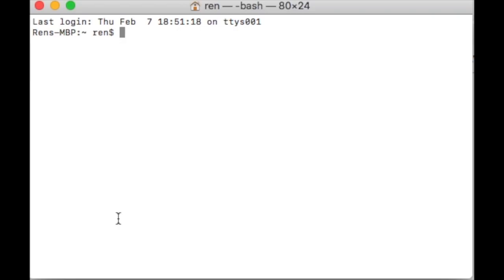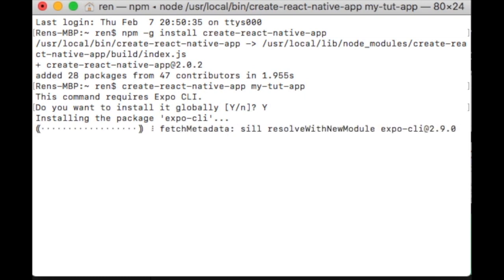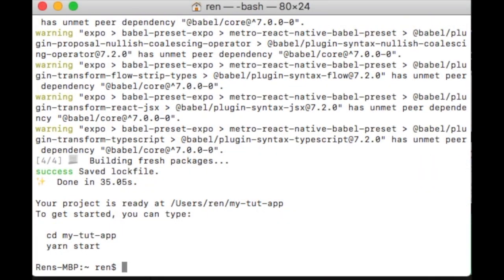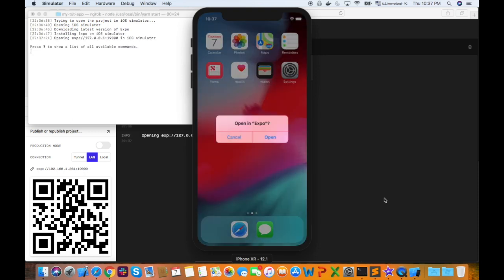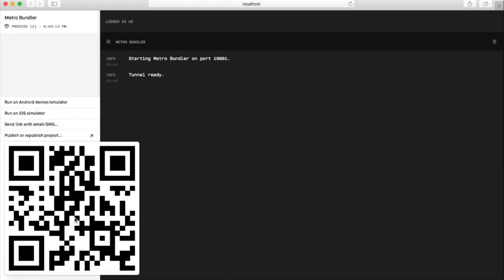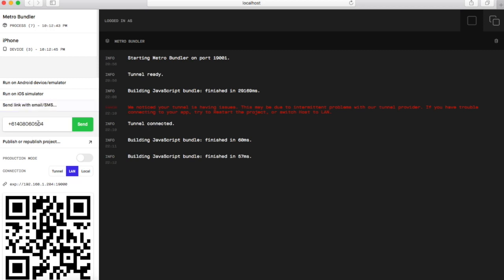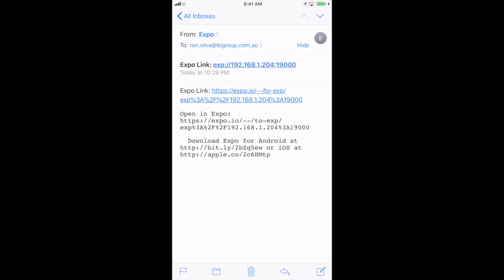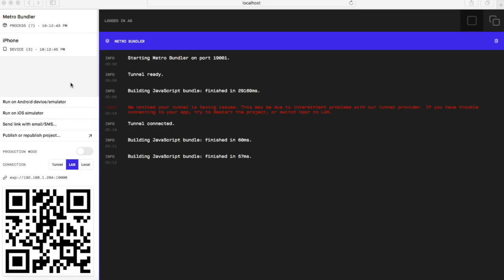Create-react-native and Expo's new features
Where can I find Expo QR code reader?